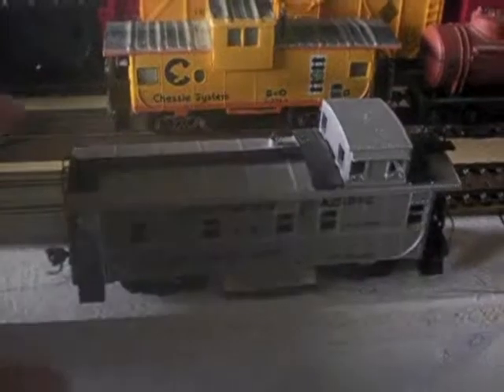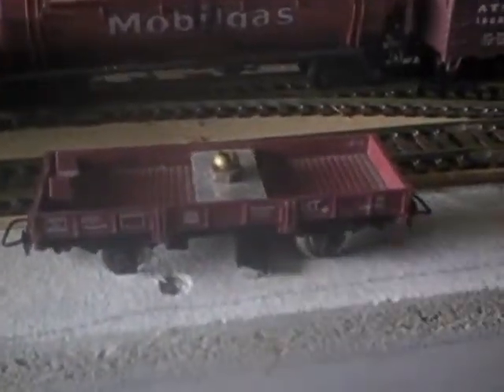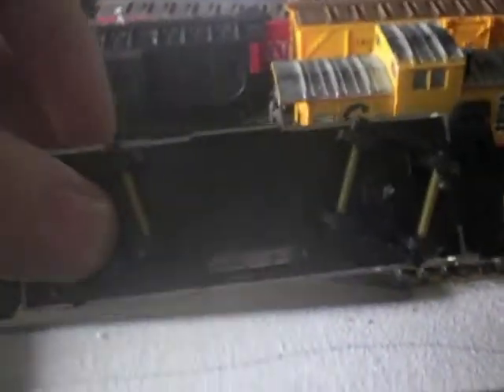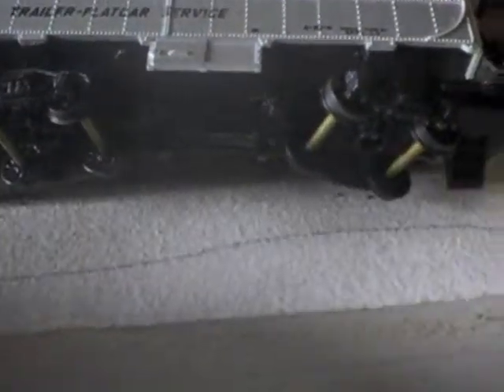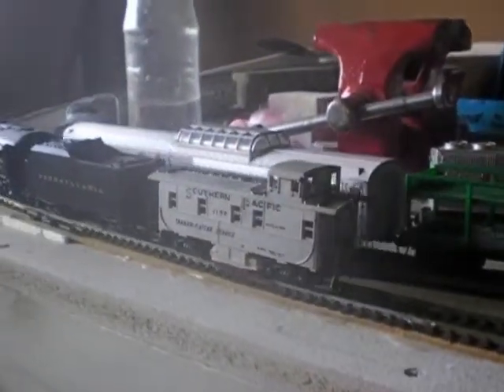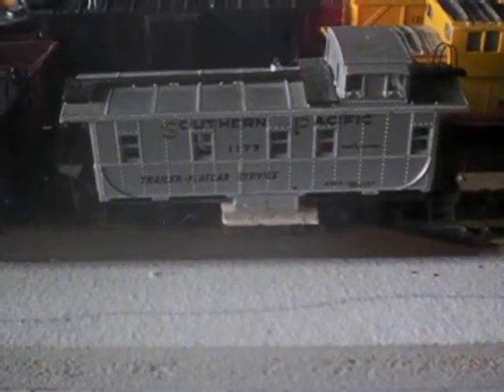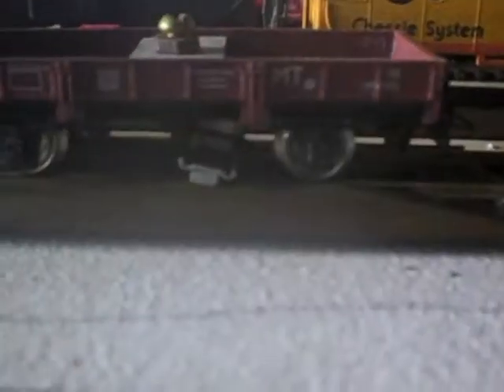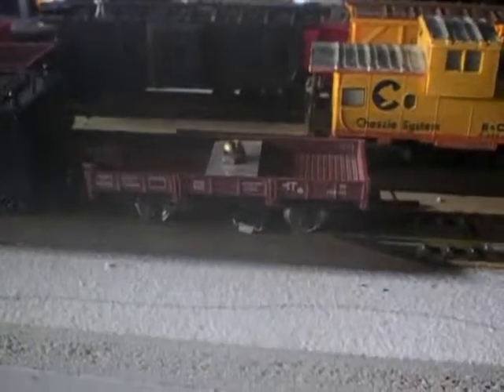Two of my track cleaning Wagons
A Short video of my track cleaning wagons.